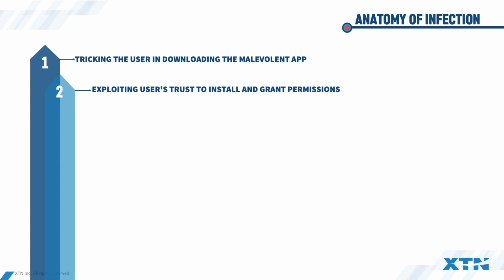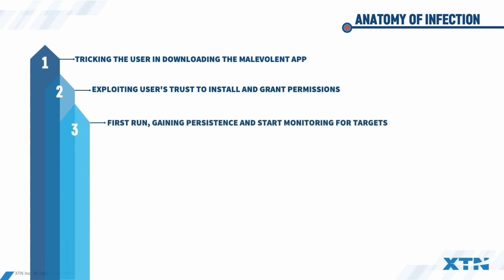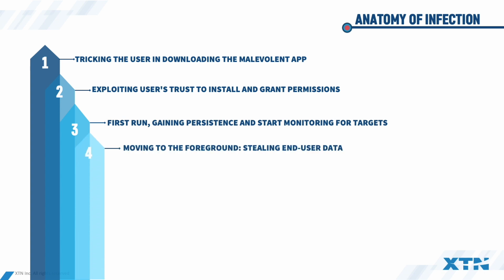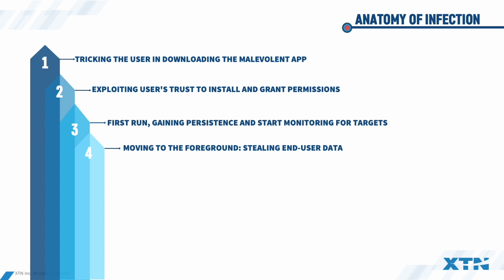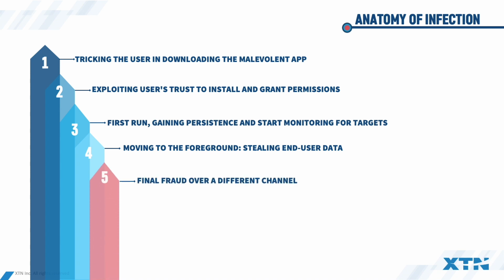Xwebinar | Mobile Malware Overview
Xwebinar is an on-demand webinars series dedicated to the deepening of topics belonging to the sphere of cyber threats and fraud.

This episode talks about one of our worst fear: malware. Let's have a focus on the youngest branch in this malevolent ecosystem: mobile malware.